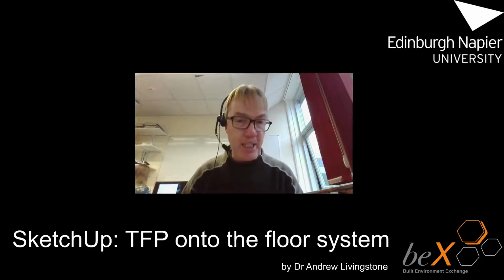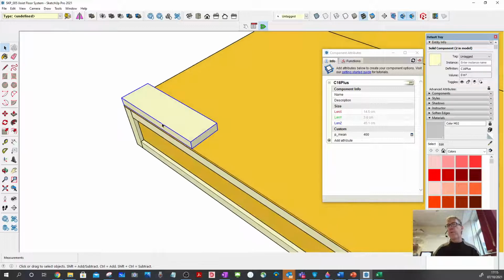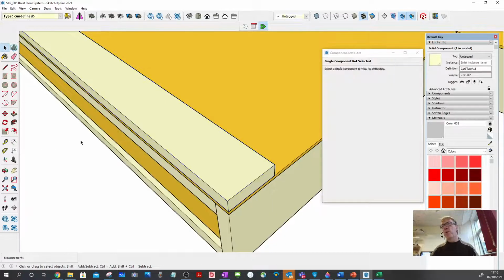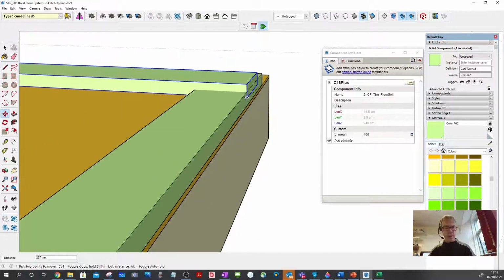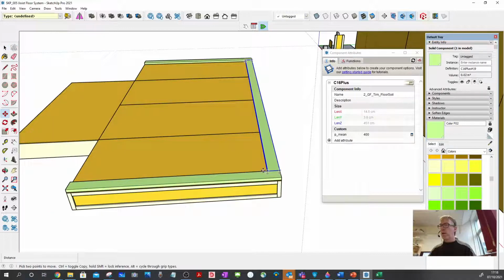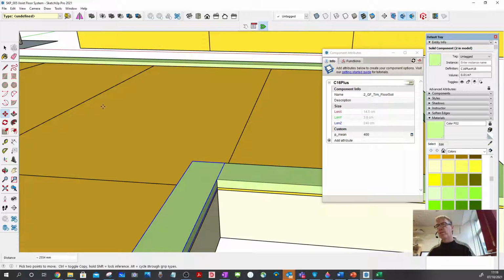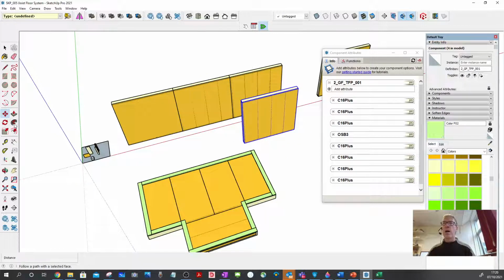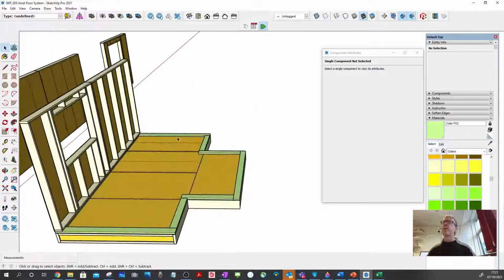SKP 007 Floor and Wall connection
SketchUp: Floor and Wall connection for TFP system